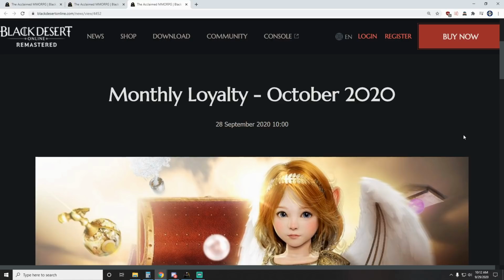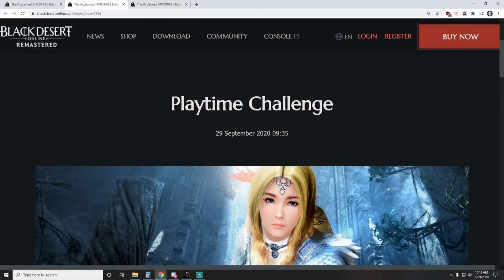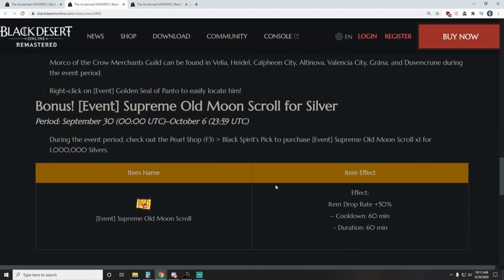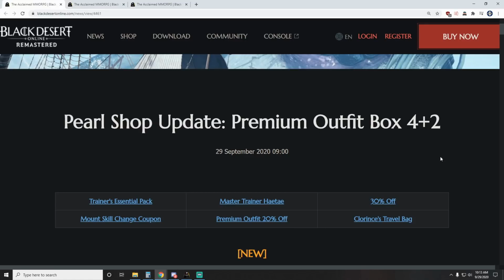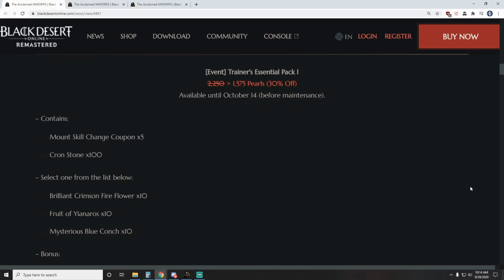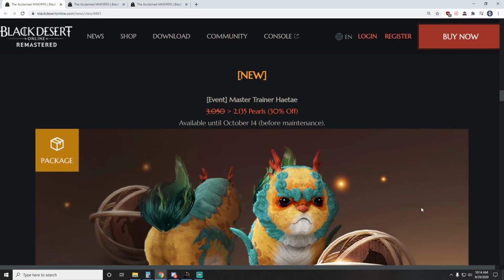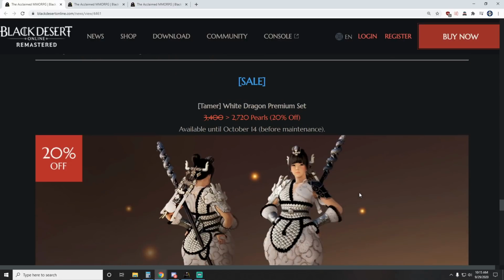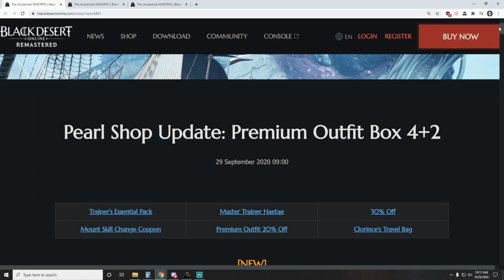Drop Rate Scrolls for Daily Login • More Drop Scrolls for 1 Million Silver • Patch Notes Recap